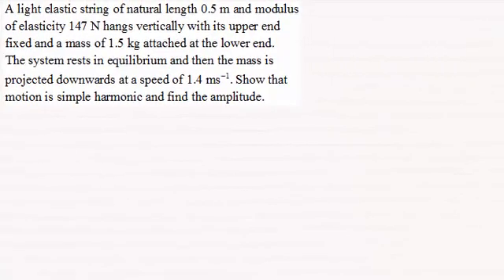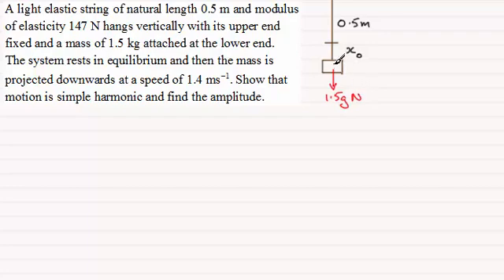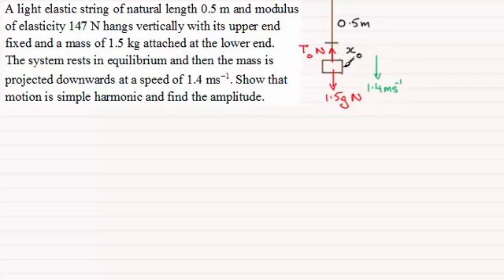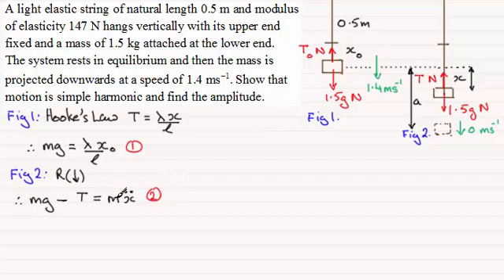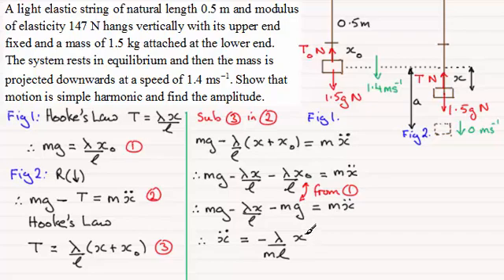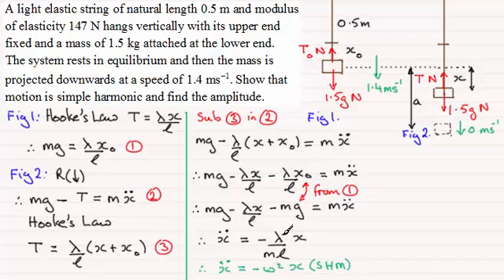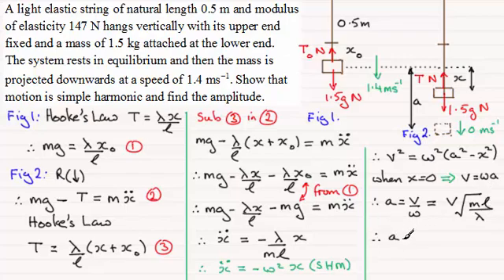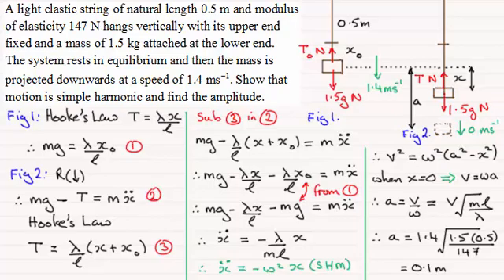SHM - vertical elastic string - particle projected downwards (example) : ExamSolutions Maths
for the index, playlists and more maths videos on simple harmonic motion and other maths topics.